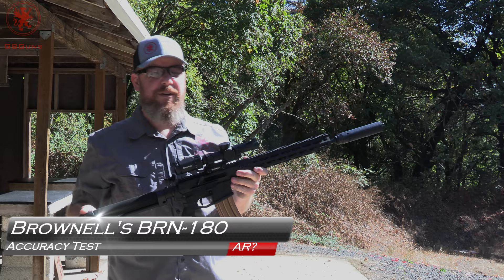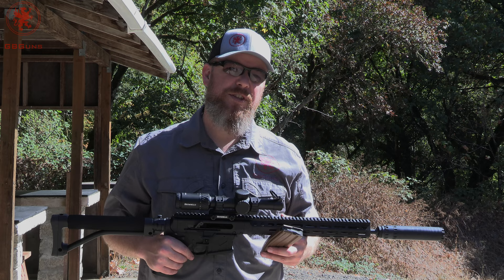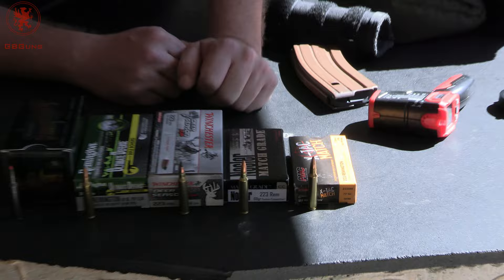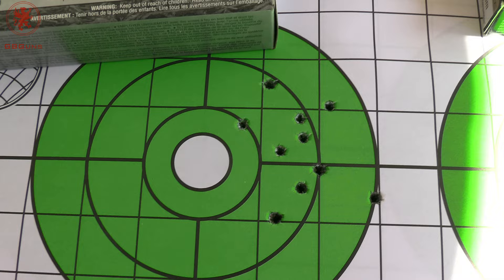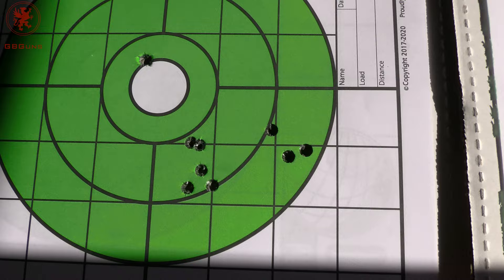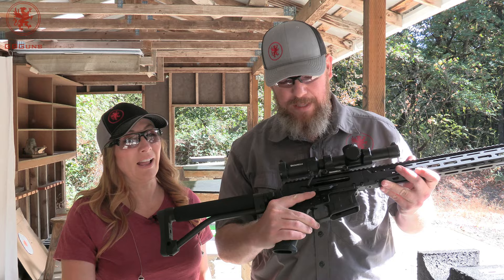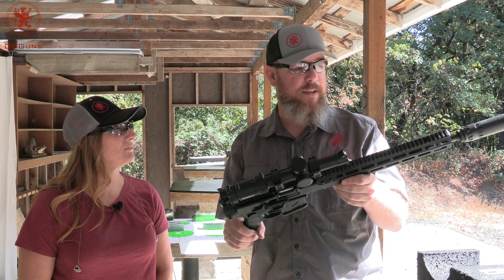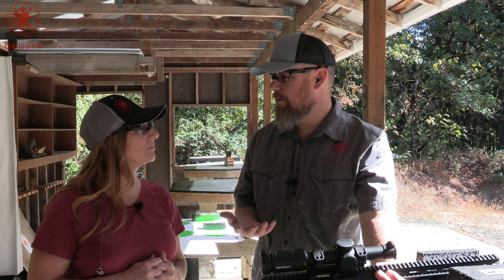Brownell's BRN 180 Accuracy Test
0:00 Brownell’s BRN-180 Accuracy Test
2:01 Loads Tested and Format
3:14 Shot Cadence
4:06 Accuracy Results
6:25 After Shots
13:13 Thank YOU Patrons!